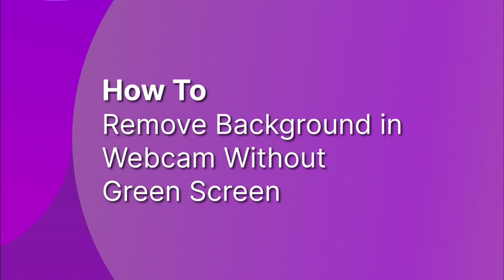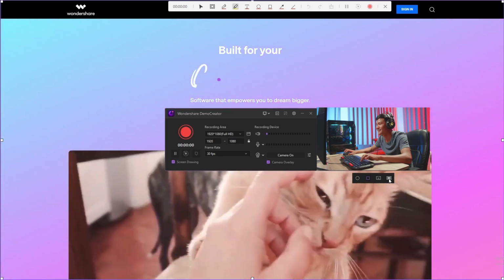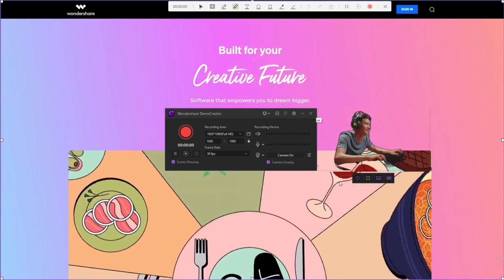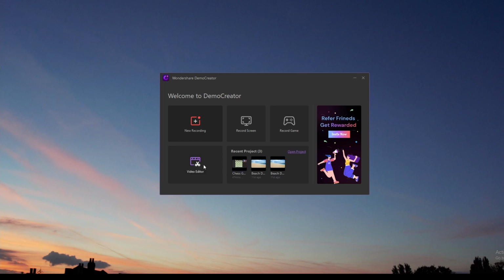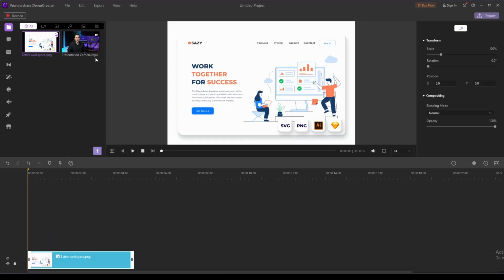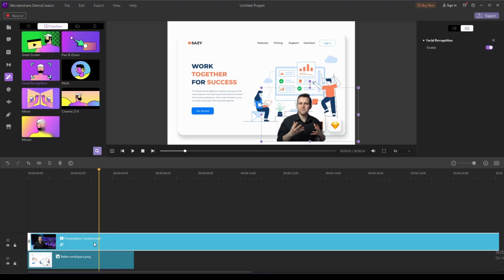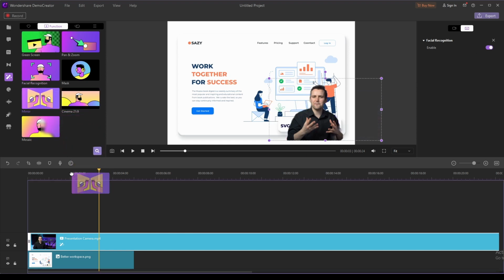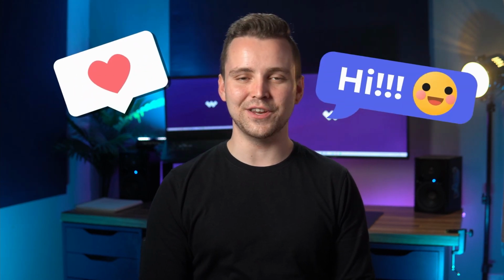How to Remove Background from a Webcam without a Green Screen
In this video, I'll show you how to remove the background in a webcam without the green screen in DemoCreator.

📌How To Remove Video Background With/Without Green Screen in Premiere Pro
📌How To Remove Video Background Without Green Screen in OBS Studio

🚀 One-Click Sharing: Support multiple format outputs and multiple platforms uploads

💻Want to get all of user guide in one awesome blog post? Go here:
1. How to create presentations with vtuber
2. How to create engaging online course
3. How to live stream a presentation
4. How to share a presentation to online meeting
5. How to connect presentation with virtual camera

We'll cover everything from basic screen recording to more advanced editing techniques, so you can take your video creation skills to the next level. We're always here to help!

Wondershare DemoCreator is an essential  video recording and editing  tool that helps educators, marketers, freelancers to take idea-sharing to the next level. Pretty suitable for software tutorial, product demos, course video and training video recordings. Standardize on a single screen recording solution to simplify document workflows and move ideas forward through the use of powerful video editing and sharing.